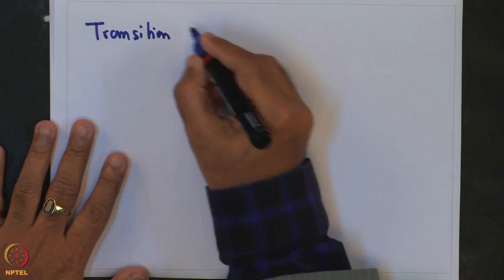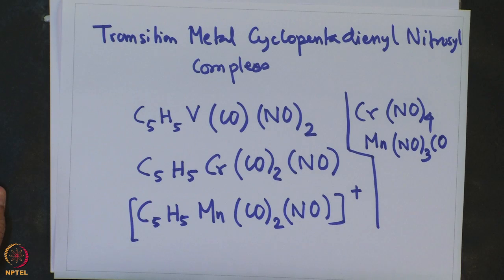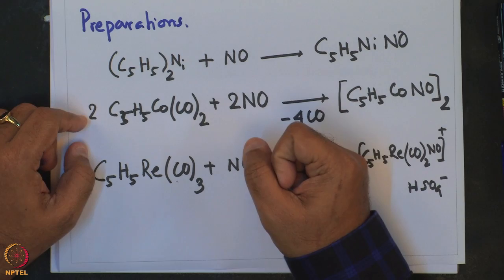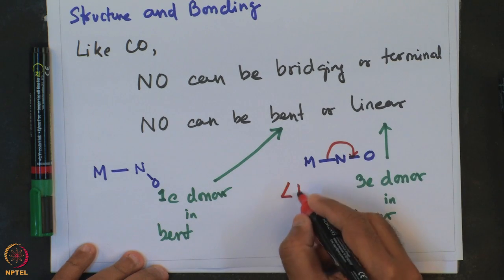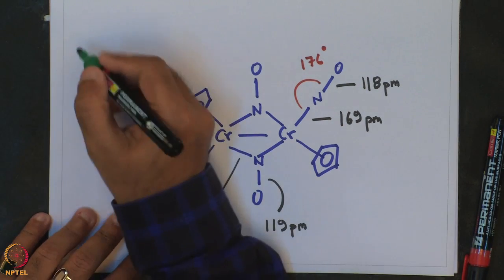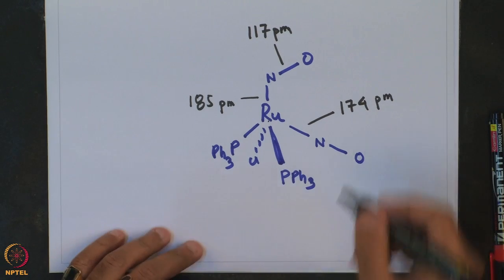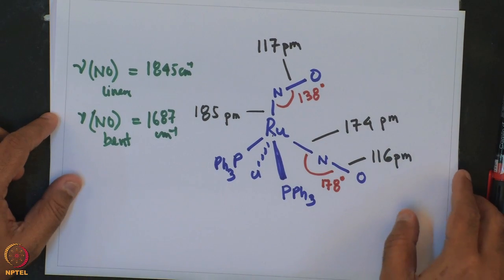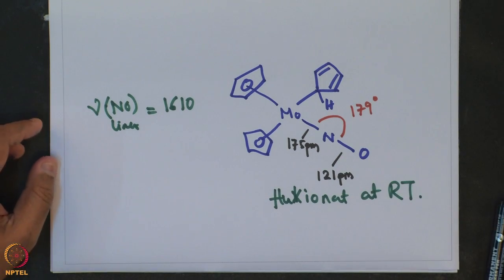Week 4-Lecture 17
Preparations And Reactivity, Transition Metal Nitrosyl Complexes , Binary Nitrosyl Compounds , Half-Sandwich Compounds , Infrared Spectroscopy.